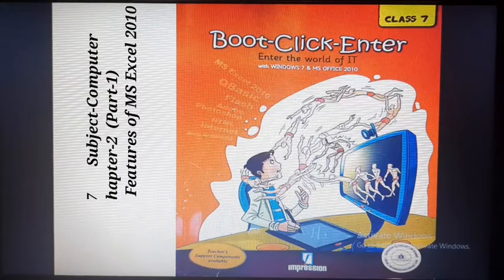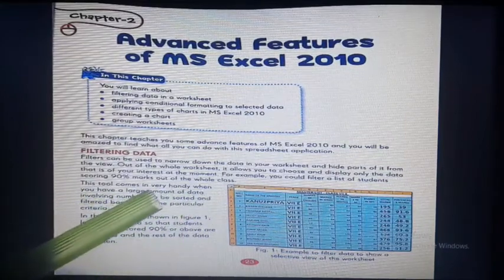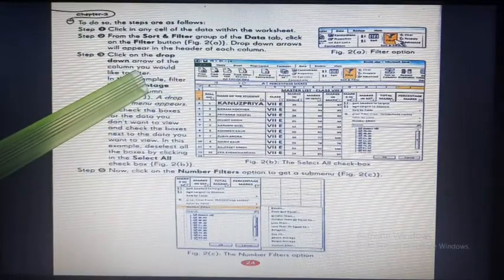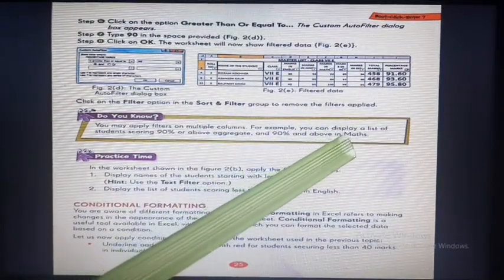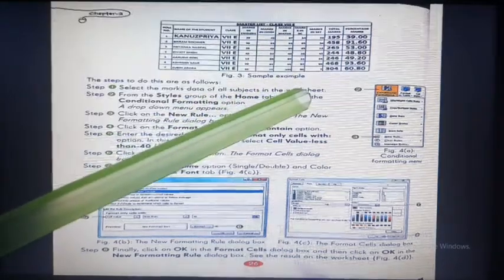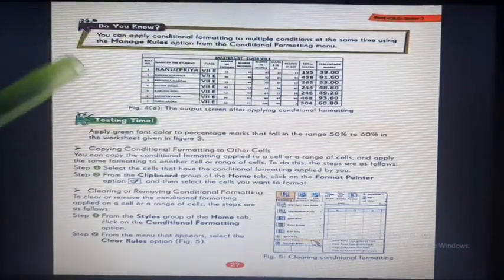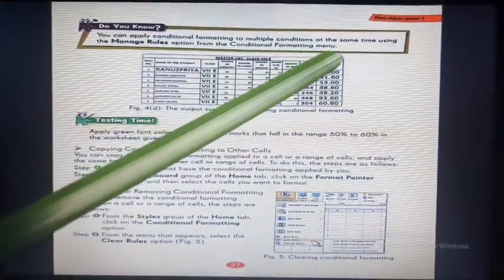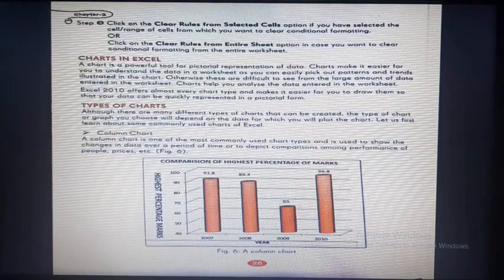Class-7 Subject-Computer Chapter-2 (Part - 1) Advanced Features of MS Excel 2010